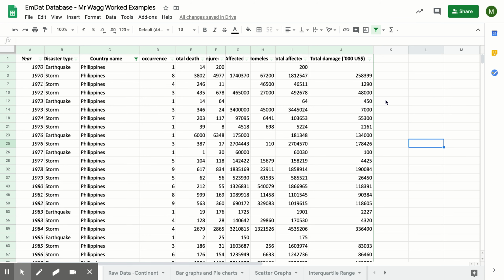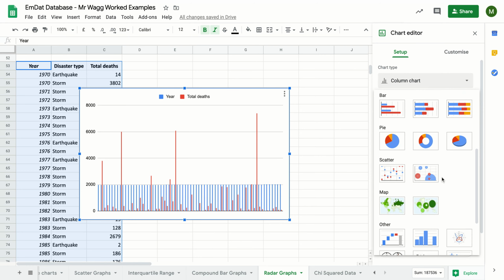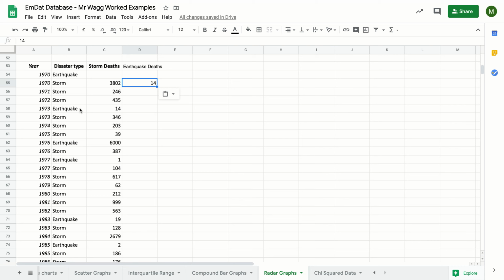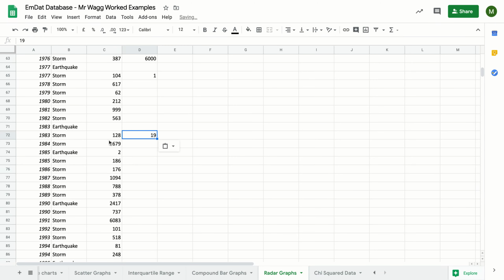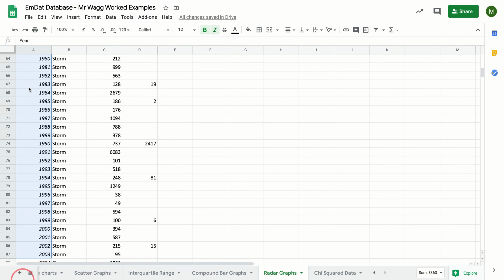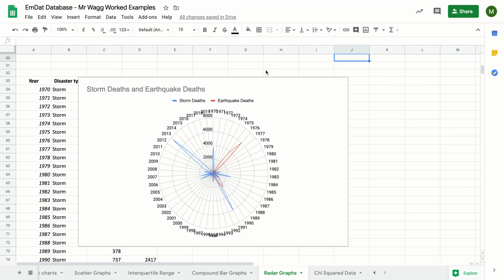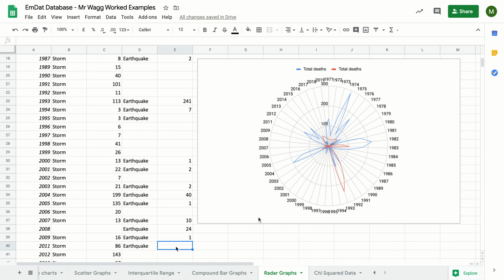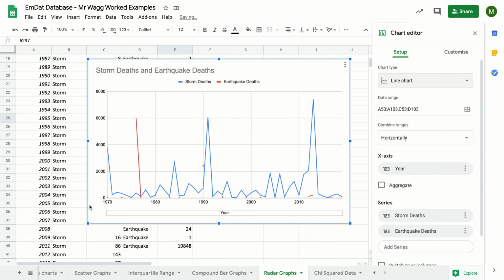EmDat Database - Mr Wagg Worked Examples - Google Sheets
How to build radar graphs in google sheets- Alevel geography